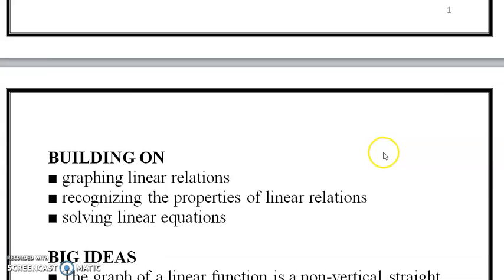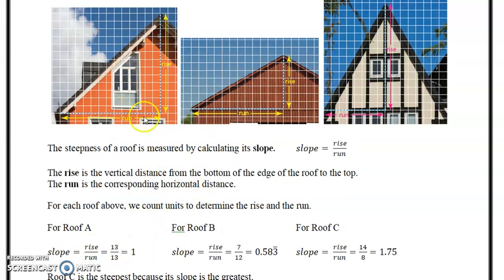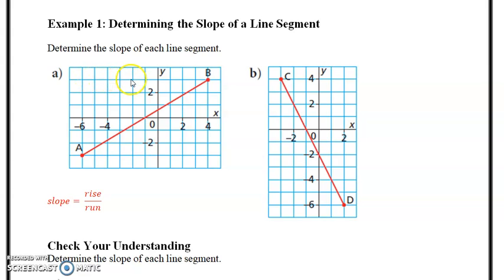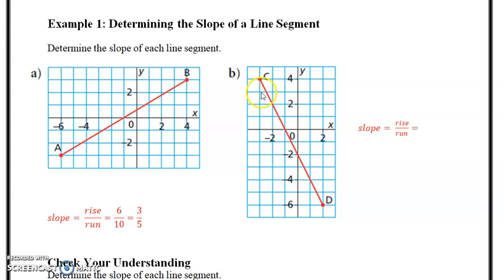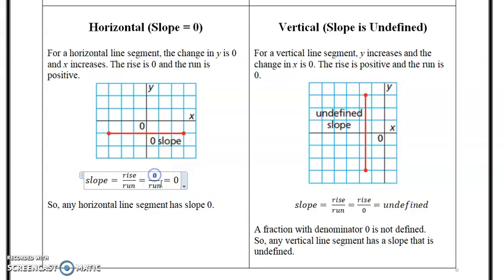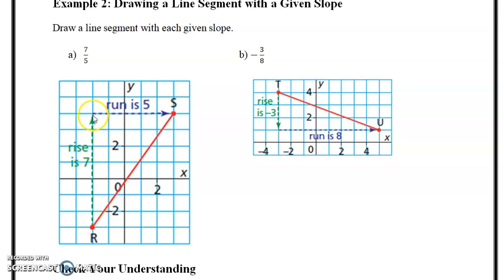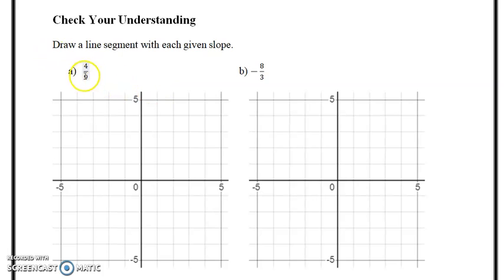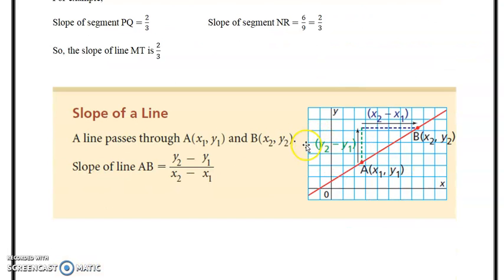Math 10 6.1 part a